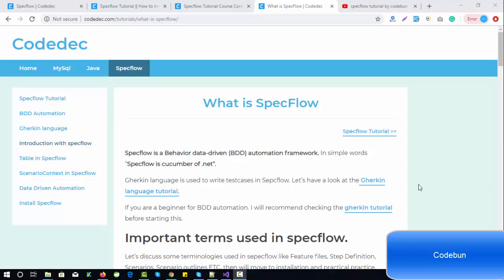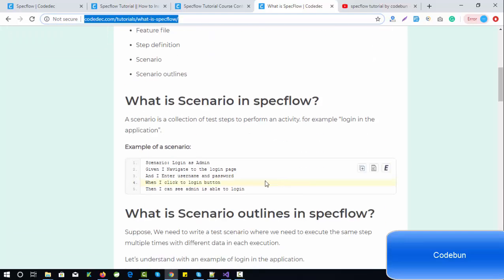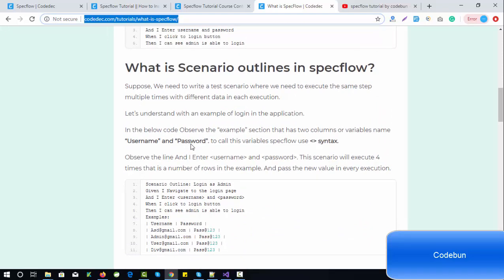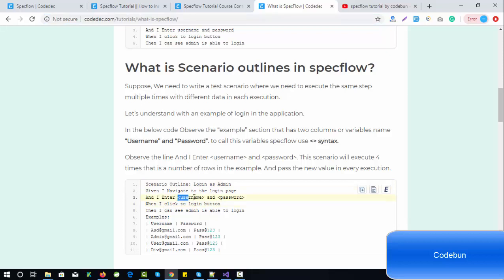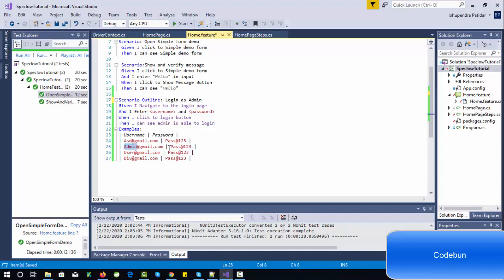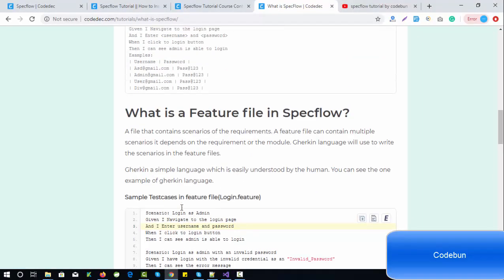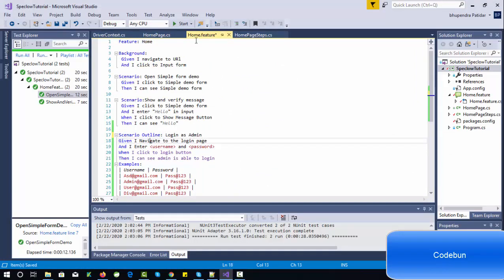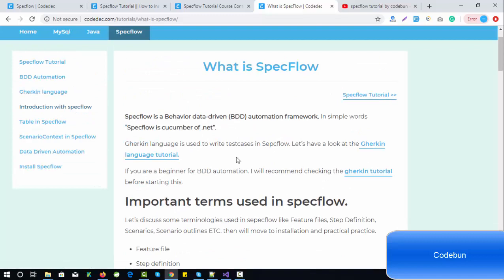What is Specflow ? Important terms used BDD automation.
Specflow tutorial. What is Specflow and the important terms used during the BDD automation like?
What is feature file in Specflow
What is Step definition?
What is Scenario?
What is Scenario outlines?